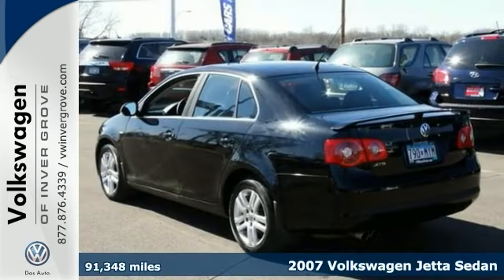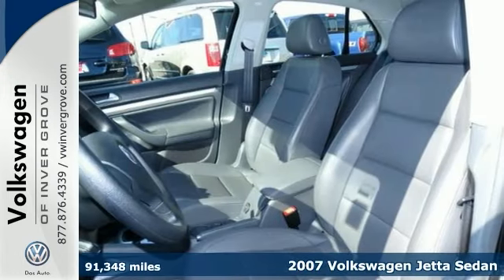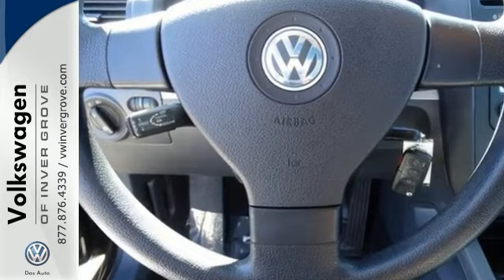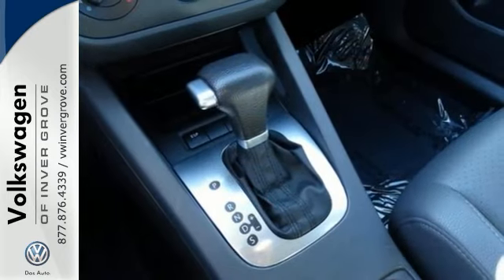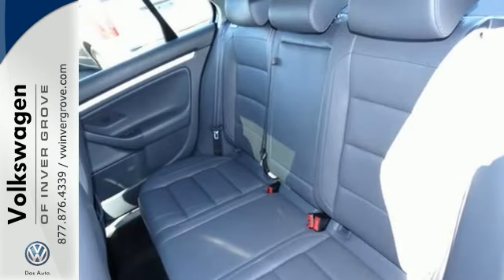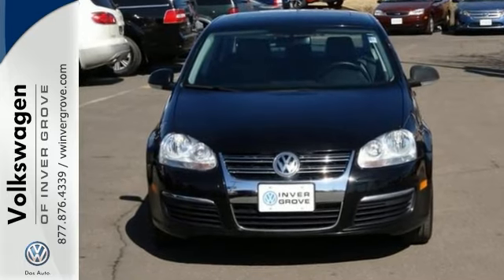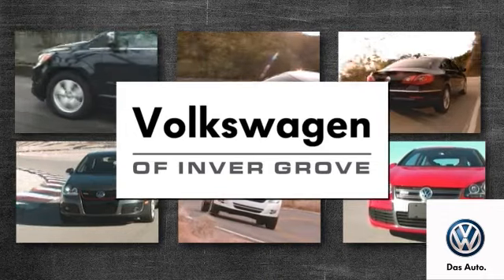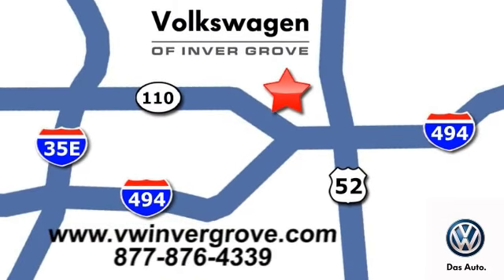2007 Volkswagen Jetta Sedan St-Paul MN Minneapolis, MN 74728X - SOLD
Year: 2007
Make: Volkswagen
Model: Jetta Sedan
Trim: 4dr Auto Wolfsburg Edition
Engine: 2.5 L 5 Cyl. Cyl.
Transmission: Automatic
Color: Black
Interior: Gray
Mileage: 91348
Stock #: 74728X
VIN: 3VWEF71K77M056048
2.5L I5 SMPI DOHC and Leather. Leather! Switch to VW of Inver Grove! How do you beat the price at the pump? Just try this this gas-saving 2007 Volkswagen Jetta on for size, that's how. This car has only been gently used and has low, low mileage. They don't come much fresher than this! New Car Test Drive called it ...a delectable dish of European-bred automotive technology, superior materials and tangibly good build quality...makes the Volkswagen driving experience especially distinctive and enjoyable...

Address:
1325 50th Street East